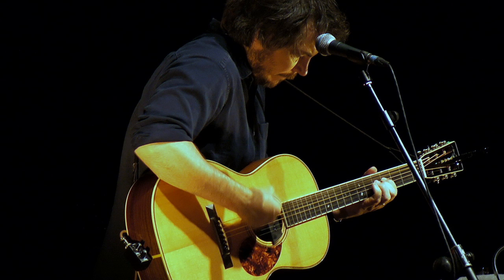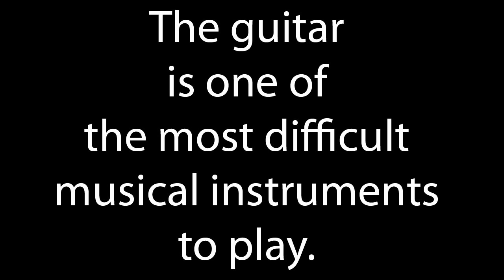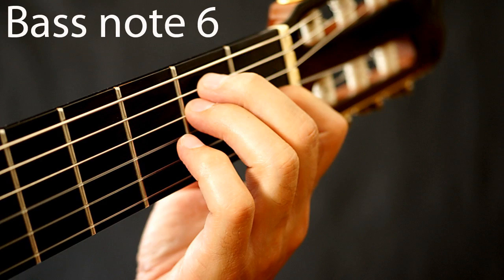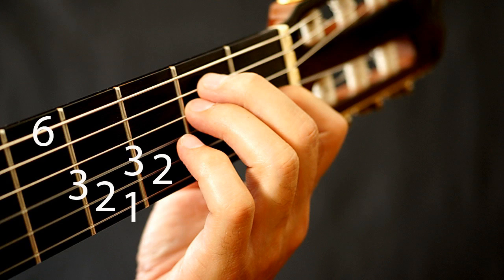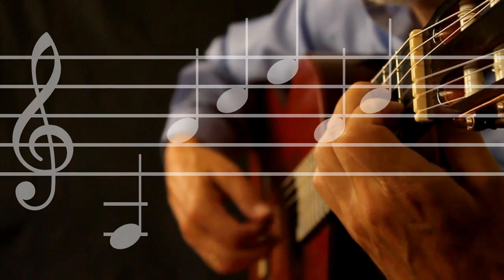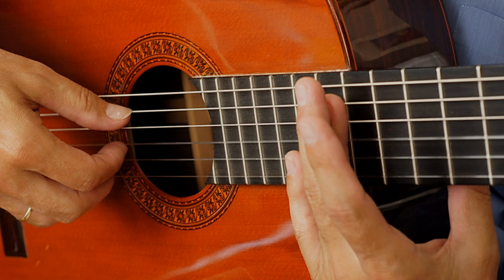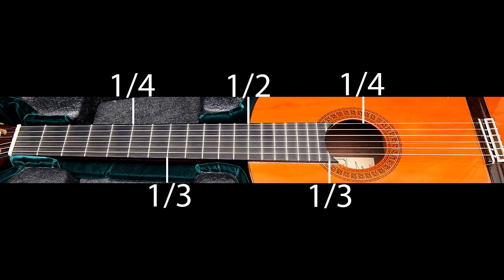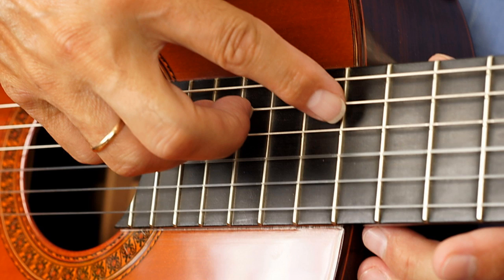Episode 04 - The Guitar - Jeff Tweedy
To improve your English go to the exercise based on this video
Transcript: I think it's time for me to do the first of what I suspect will be many episodes based on the guitar. A few days ago I attended a concert by Jeff Tweedy an American singer songwriter who, like myself, has dedicated many years of his life to the guitar. I took my camera with me in the hopes of being able to get some pictures and, as you can see, I got lucky. I really enjoyed the concert. For an hour and forty-five minutes his music took me back to a place and time when the songs were simple and if you had a guitar you could get together with friends and play the same songs that were on the radio. The guitar is certainly one of the easiest musical instruments to play. But it's also one of the most difficult. The easiest thing to do on the guitar is to accompany a singer or another instrument by strumming chords. Once you've learned to strum a few basic chords you could try to play a bass note between strums. The next step would be to learn some finger picking patterns for the right hand. In this case I'm starting with the bass string, 6, 5, or 4 depending on the chord, followed by the sequence 3, 2, 1, 3, 2. It get's more difficult when you try to play the melody. Sometimes you hear guitarists make this sound. This is called harmonics. Harmonics are quite easy to play on the bass strings. All you have to do is locate the exact midpoint of the string and, while touching it lightly with one of your fingers of your left hand, pluck the string with any finger on your right hand and immediately remove your left hand finger. Harmonics can also be produced, although with more difficulty, at points one third or one quarter of the length of the strings.  Actually, you can do some interesting things if you learn to play harmonics with just one hand. Remember that you always have to be in the middle of the string.